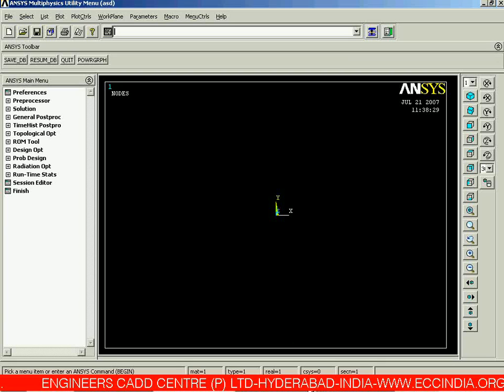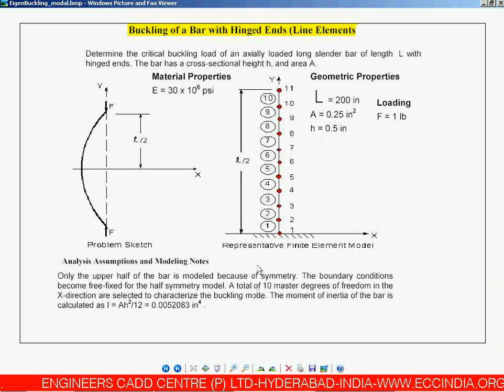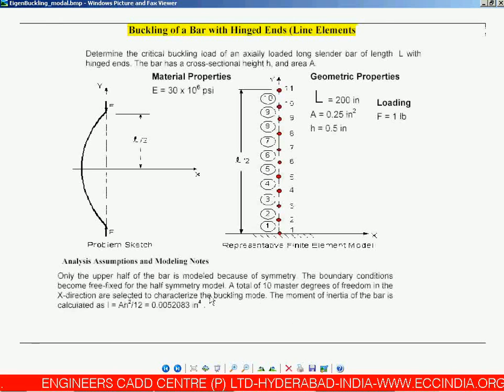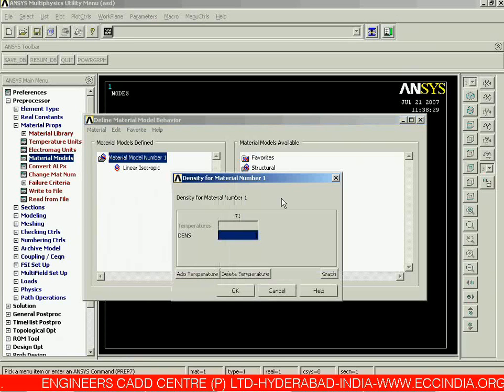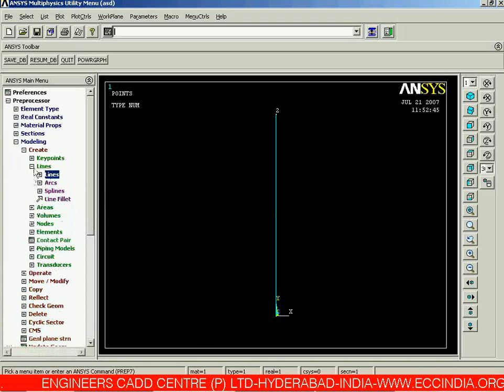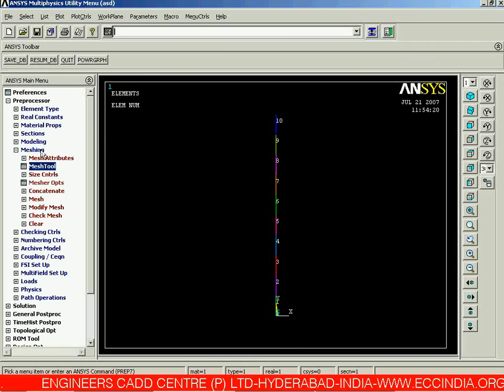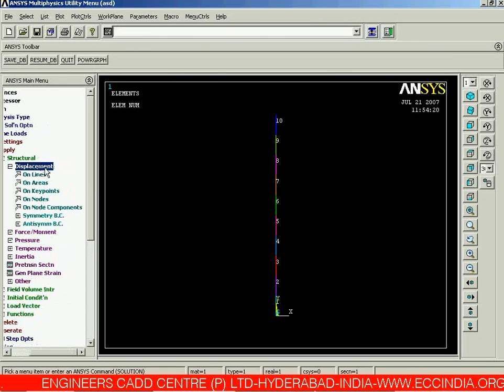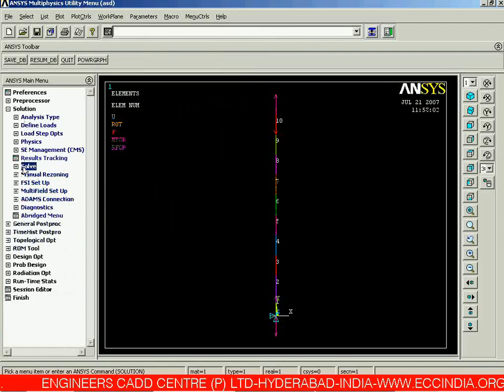ANSYS Theory DVD: Problems Sample Videos -10